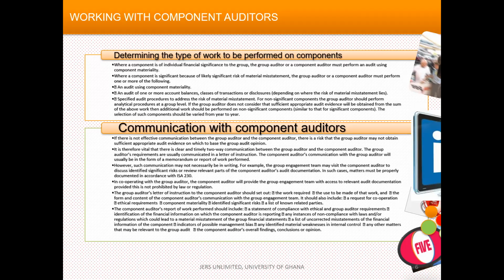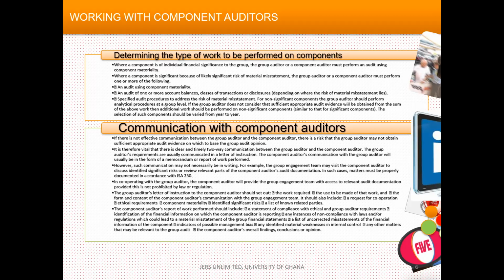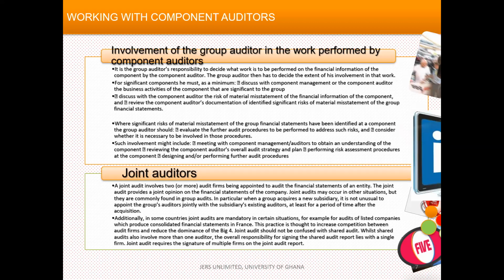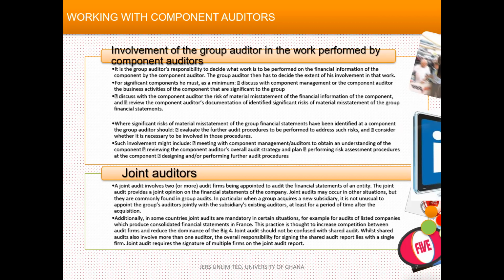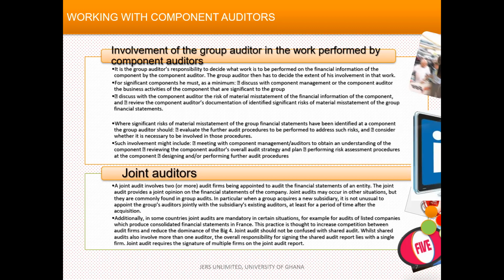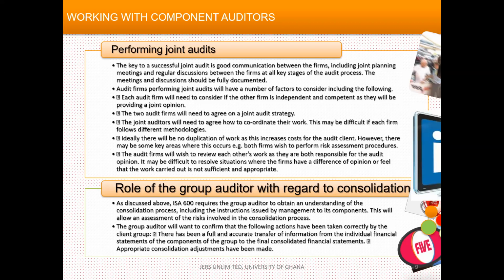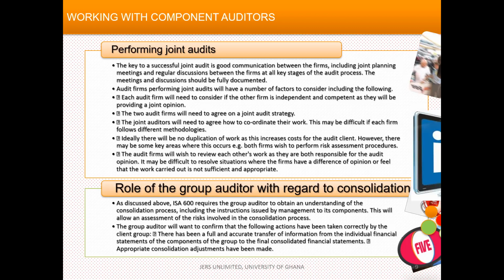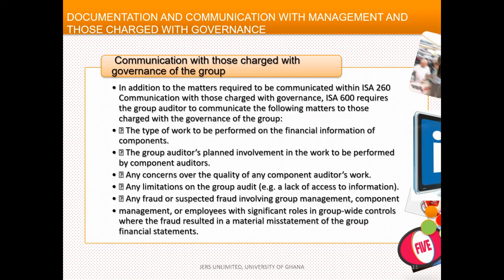Audit and Assurance: Communicating with Component Auditors - ICAG I ACCA I CIMA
In this lecture, we discuss Communicating with Component Auditors. Understanding this is key to passing your exam.